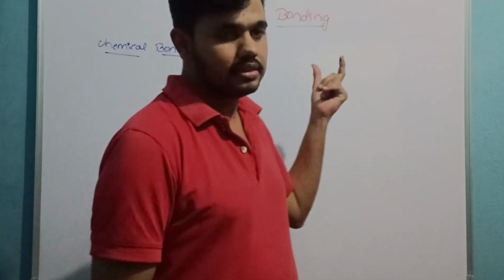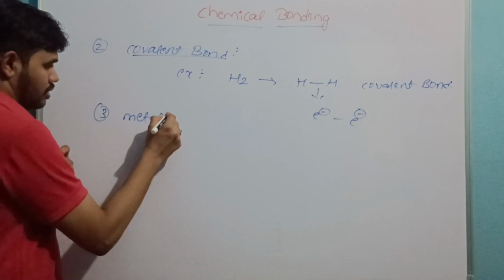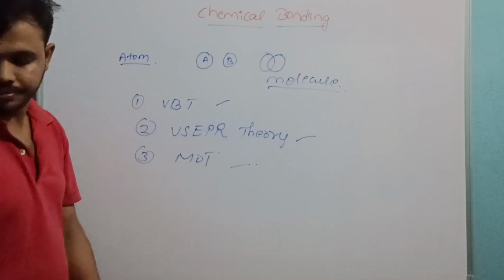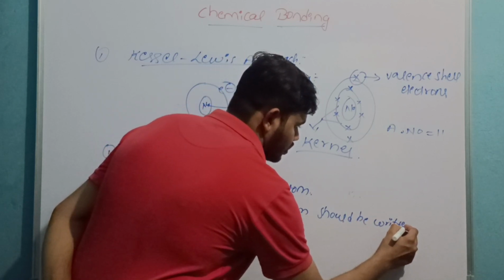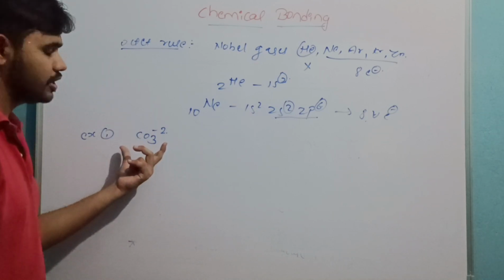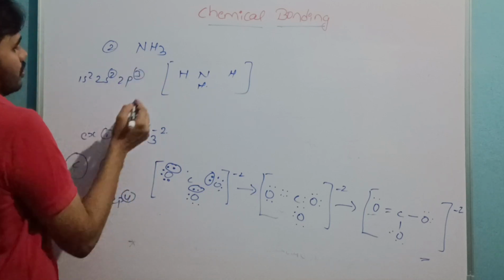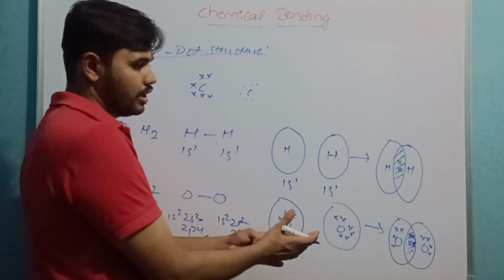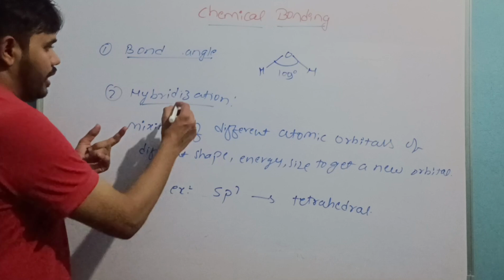Chemical bonding class 11: Types of bonds & Causes of bonding | NEET & JEE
Hello students the above video consists of the class II - chemistry chapter chemical bonding, the topics covered are
Chemical bonding
Types of bonding
Ionic bonding.

For any help in any particular topic you can join your what's app community

Follow the ADDED-Toufeeqqneakk channel on what's app

For the class notes of this video you can follow us telegram